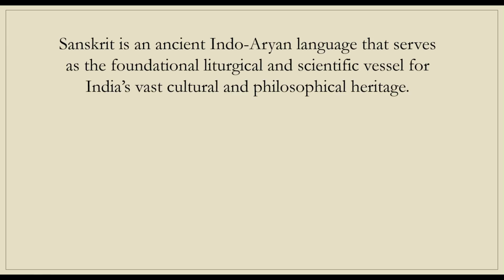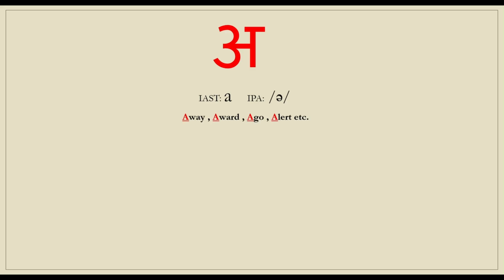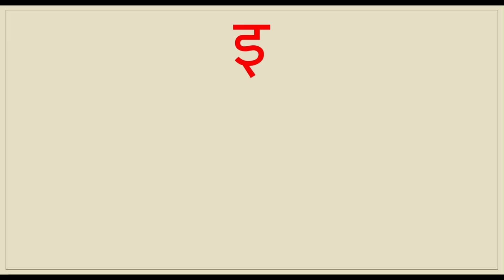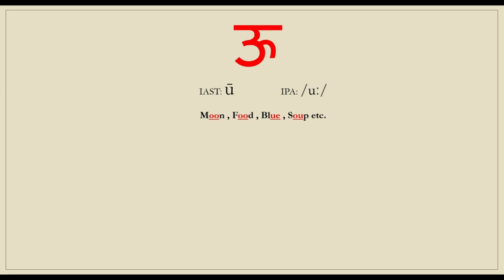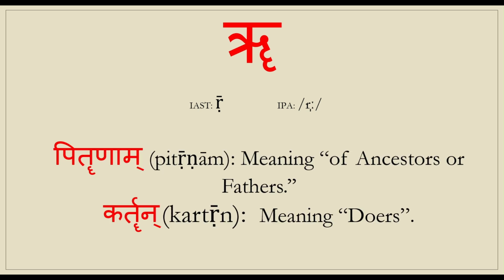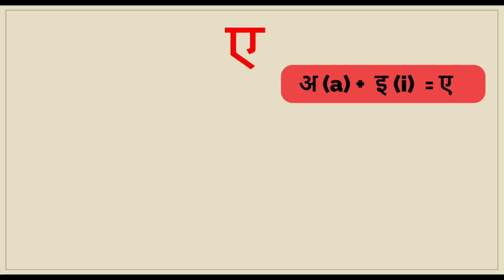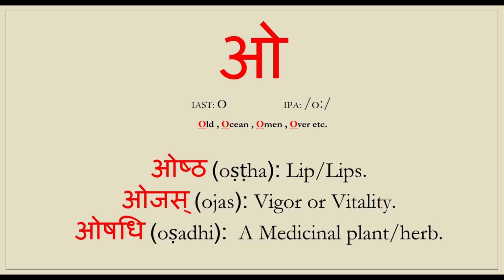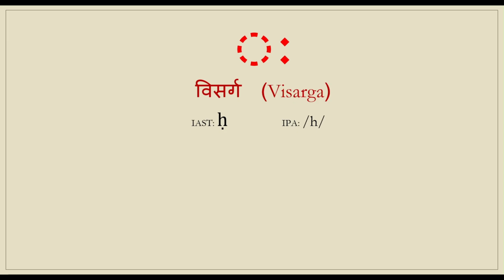Introduction to Sanskrit Varnamala and Vowels.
In this video, we dive deep into the Sanskrit Varnamala, focusing specifically on the Swaras (Vowels).

Whether you are a beginner or looking to perfect your pronunciation, this guide provides a step-by-step breakdown of every vowel, accompanied by authentic Sanskrit examples to help you build your vocabulary from day one.